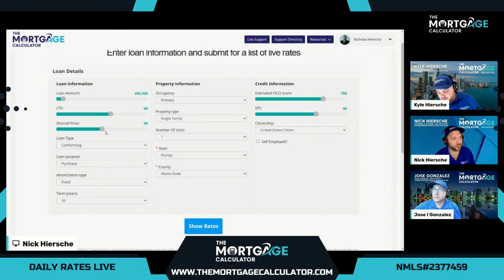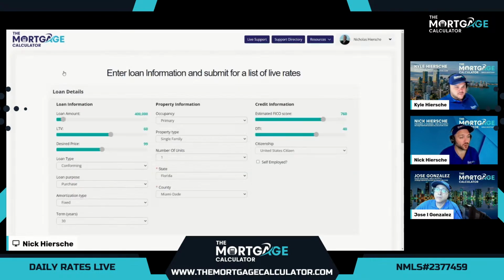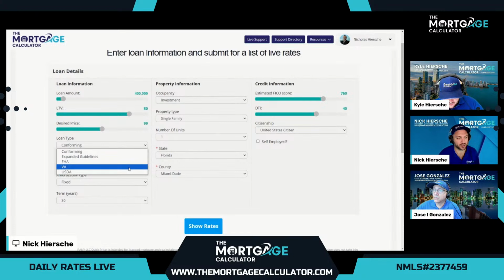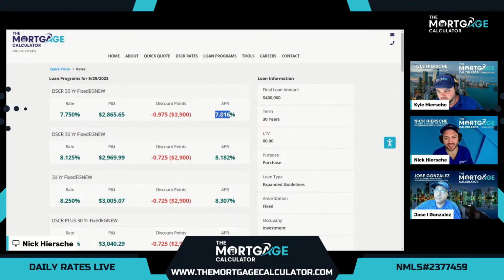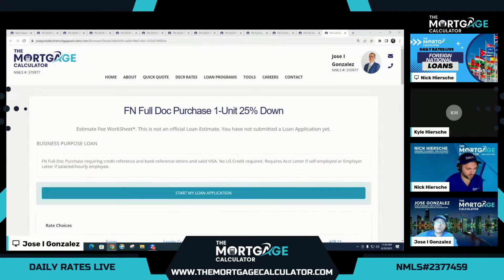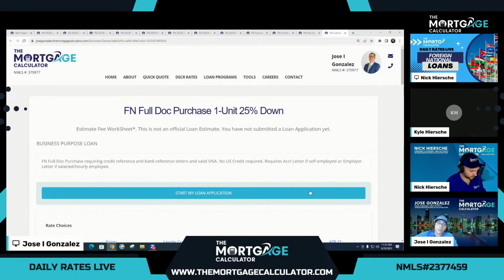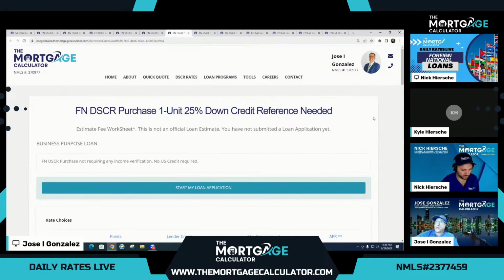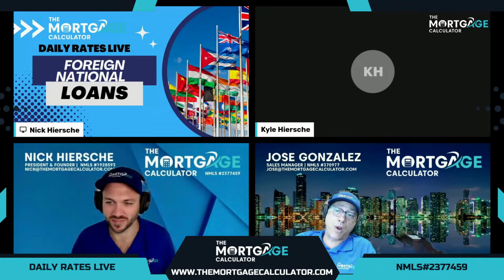Daily Mortgage Rates LIVE - 8/29/2023 Foreign National Loans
Welcome back to another informative episode of Daily Mortgage Rates Live! In today's episode, we're delving into a topic that's becoming increasingly relevant in our interconnected world – "Foreign National Loans."

Securing a mortgage can be a complex process for anyone, but it can be even more intricate for foreign nationals looking to invest in real estate within the United States. Join us as we break down the intricacies of foreign national loans, exploring the challenges, requirements, and opportunities they present.

Join us as our seasoned mortgage specialists with years of experience working in the international lending landscape, will guide us through the various aspects of foreign national loans. From eligibility criteria to documentation hurdles, we'll learn about the unique considerations lenders take into account when assessing mortgage applications from foreign nationals.

Whether you're a foreign investor eyeing U.S. properties or a curious homeowner interested in the dynamics of global real estate investment, this episode has something to offer. Gain valuable insights into interest rates, down payment expectations, and the nuances of navigating cross-border financial transactions.

Tune in to Daily Mortgage Rates Live as we equip you with the knowledge you need to make informed decisions regarding foreign national loans. Don't miss out on this episode full of expert advice, real-world examples, and a deeper understanding of the opportunities available in the realm of international real estate financing.